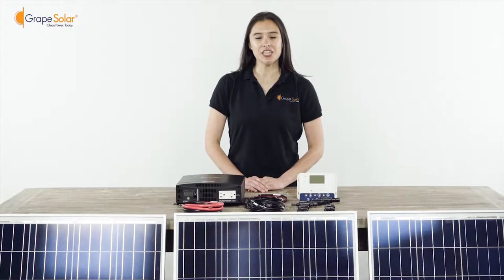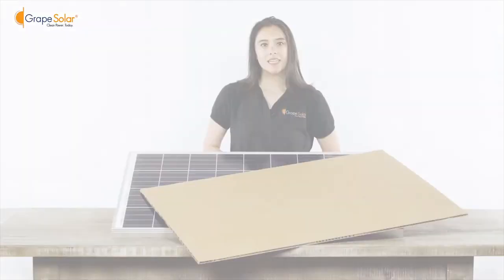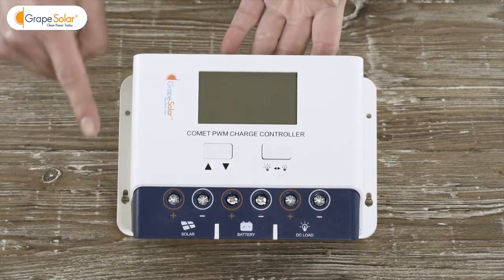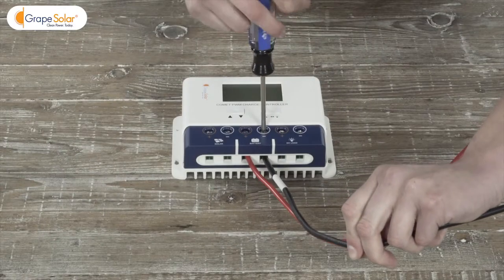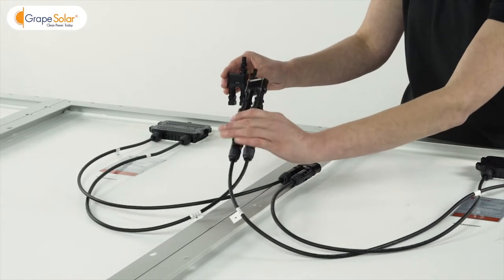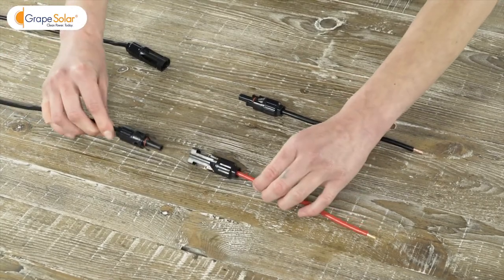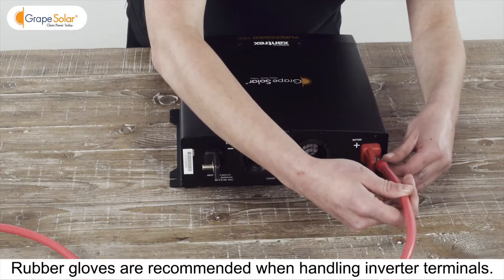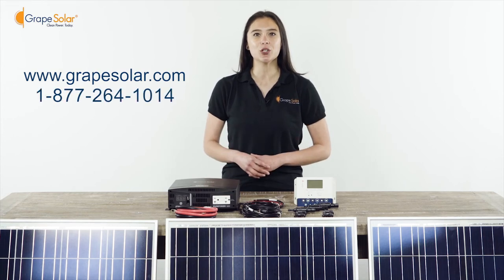GS 300 KIT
300W Kit Instructional Video and Installation Guide